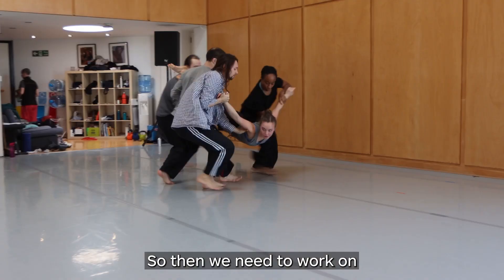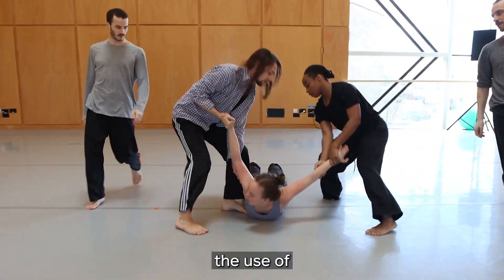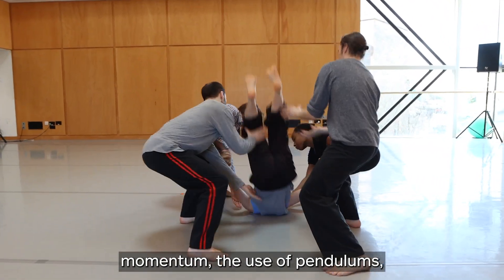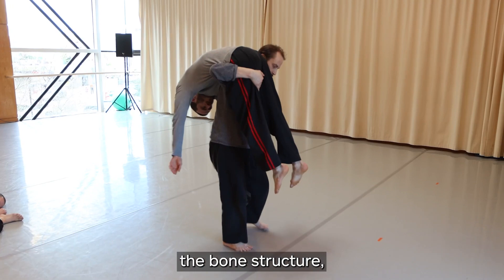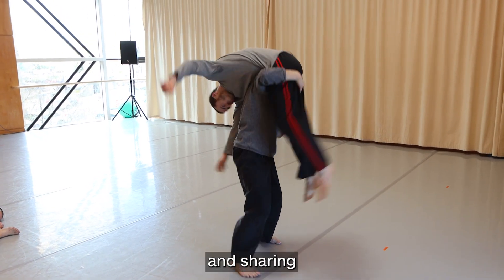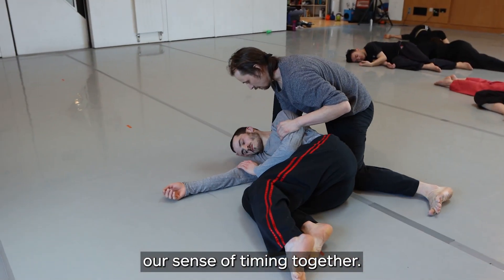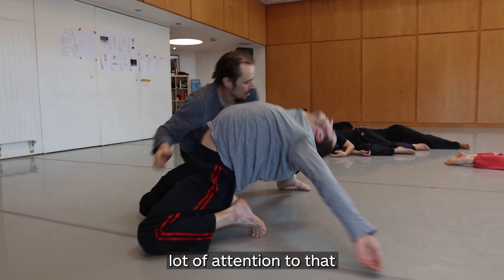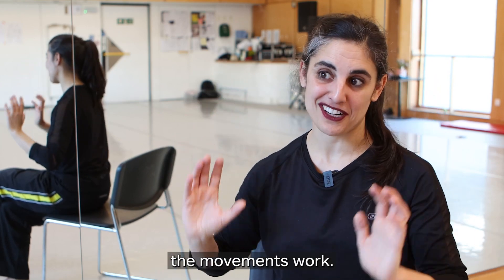The Flock: Roser López Espinosa explains the Acrobatics in The Flock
Internationally acclaimed choreographer Roser López Espinosa explains the acrobatic and gymnastic elements in The Flock and how she deals with the challenges they provide.

Female choreographers take centre stage in this new dance programme by Scottish Dance Theatre.

Part biographical and part fiction, Thin h/as h/air is a portrait created by choreographer and company member Pauline Torzuoli for and with Guest Dancer Yosuke Kusano.

“Aren't trees the hair of the Earth?”
This question was the seed from which the piece grew.
While researching the resemblance between human hair and trees, we discovered two beautiful natural phenomena: Itla Okla (a South American air plant), and Hair Ice (ephemeral strands of ice that grow on fallen trees in Northern countries). Examining these two curiosities turned the studio into a laboratory, bringing a scientific lens to our creative space. Slowly, as the piece took root, a journey of a man evolved: from scientist to the spirit of a tree.

Originally created for the National Dance Production of Catalonia, Roser López Espinosa’s The Flock departs from the fascinating migrations of birds. It unfolds from the desire to fly. It is an adventure to move on together and reach a shared goal: to fly through immense landscapes, through the vast open sky. This mesmerising journey returns us to the animal nature of the body. To effort, tenacity, endurance, teamwork, beauty and the spirit of freedom. An imaginary world of birds and humankind unravels, full of light and vitality. A game of ingenuity to spread our own wings. Should we leave or should we put down roots? The Flock is the big formation of birds that crosses the sky moving as one. At dusk, the sky is full of murmurations.

Join us on Friday 10 March in the dance studio for a free and exclusive sneak peek behind the scenes as Scottish Dance Theatre dancers prepare for their upcoming double bill Thin h/as h/air & The Flock. Artistic Director Joan Clevillé will be in conversation with choreographers Pauline Torzuoli and Roser López Espinosa and introduce excerpts from both works.

Click here to book your ticket.

Age Recommendation: 12+

"Unique, brilliant and strange"
Fjord Review on Thin h/as h/air

"Speaks of personal and collective effort, of learning, of resistance, of freedom"
Catalunya Radio on The Flock